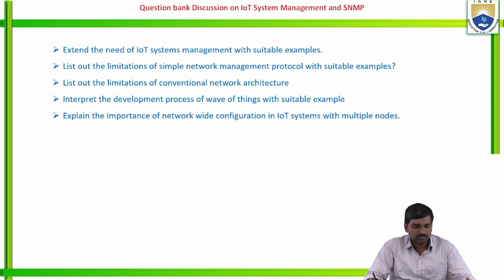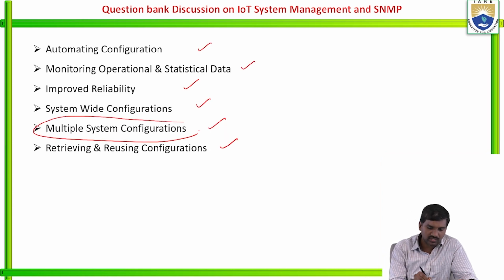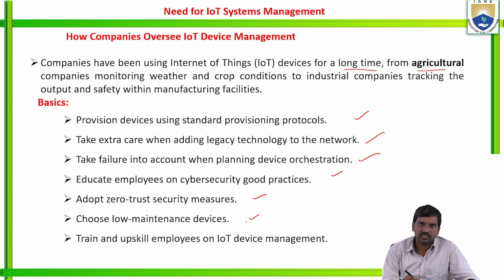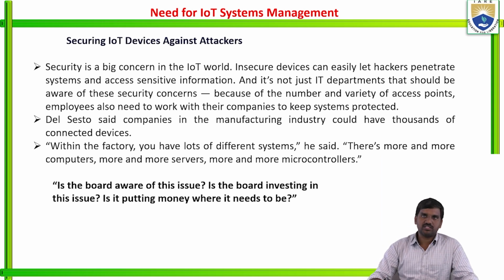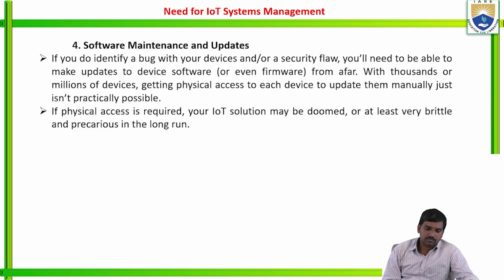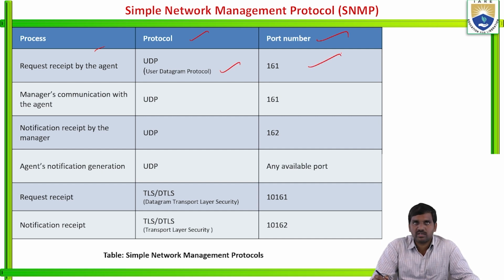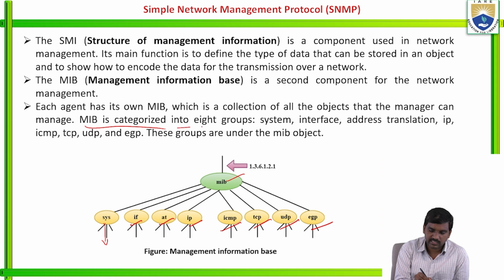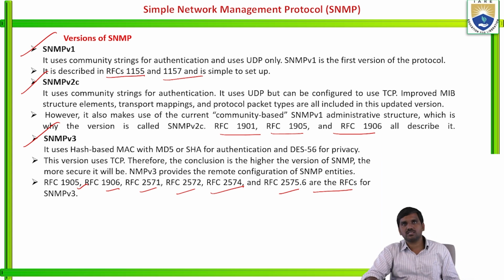Question Bank Discussion on IOT System Management and SNMP by Mr. A Prashanth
Question Bank Discussion on IOT System Management and SNMP by Mr. A Prashanth | IARE

Telangana, India.